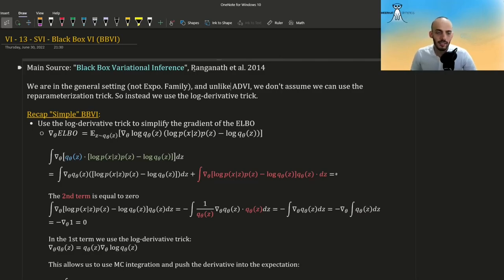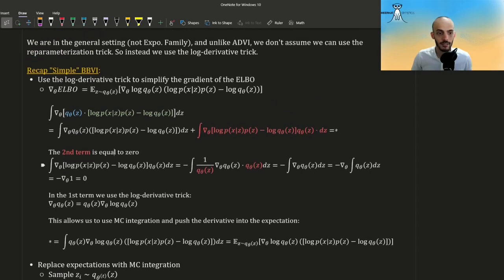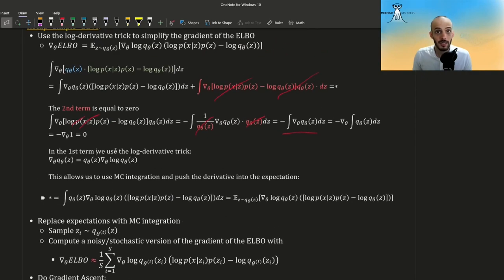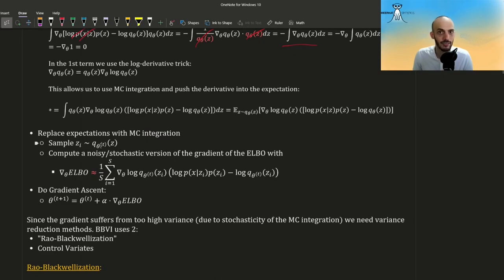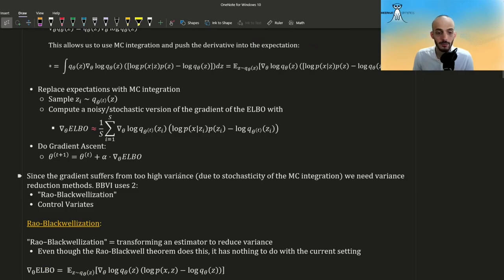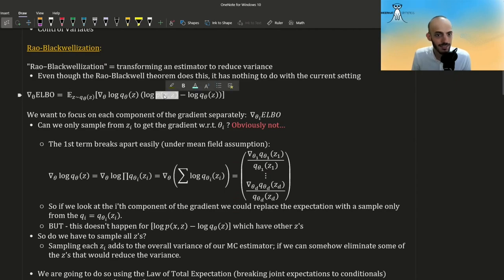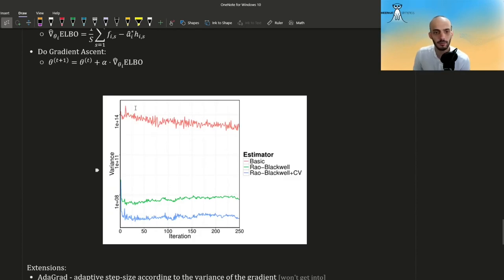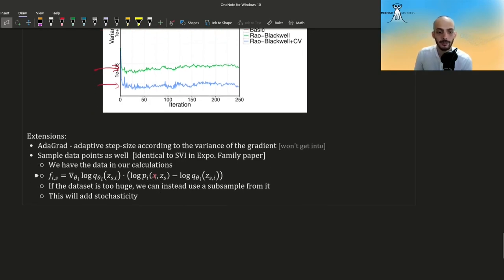VI - 9.4 - SVI - BBVI - Black Box VI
Black Box VI is another SVI algorithm, that uses MC integration to compute the gradient of the ELBO. Here we don't assume we can do the reparameterization trick (like in ADVI) instead we use the log-derivative trick, and employ 2 methods to reduce the variance of the MC integration of the gradient - Rao-Blackwellization and Control Variates.

The first and only online Variational Inference course!

“VI in R” Course Outline:
Administration
* Administration
Intro
* Intuition – what is VI?
* Notebook – Intuition
* Origin, Outline, Context
KL Divergence
* KL Introduction
* KL – Extra Intuition
* Notebook – KL – Exercises
* Notebook – KL – Additional Topics
* KL vs. Other Metrics
VI vs. ML
* VI (using KL) vs. Maximum Likelihood
ELBO & “Mean Field”
* ELBO
* “Mean Field” Approximation
Coordinate Ascent VI (CAVI)
* Functional Derivative & Euler-Lagrange Equation
* CAVI – Toy Example
* CAVI – Bayesian GMM Example
* Notebook – Normal-Gamma Conjugate Prior
* Notebook – Bayesian GMM – Unknown Precision
* Notebook – Image Denoising (Ising Model)
Exponential Family
* CAVI for the Exponential Family
* Conjugacy in the Exponential Family
* Notebook – Latent Dirichlet Allocations Example
VI vs. EM
* VI vs. EM
Stochastic VI / Advanced VI
* SVI – Review
* SVI for Exponential Family
* Automatic Differentiation VI (ADVI)
* Notebook – ADVI Example (using STAN)
* Black Box VI (BBVI)
* Notebook – BBVI Example
Expectation Propagation
* Forward vs. Reverse KL
* Expectation Propagation

* Community Discussion
* No Ads